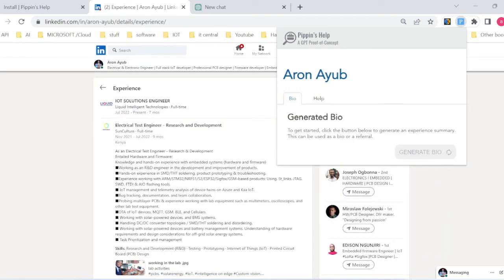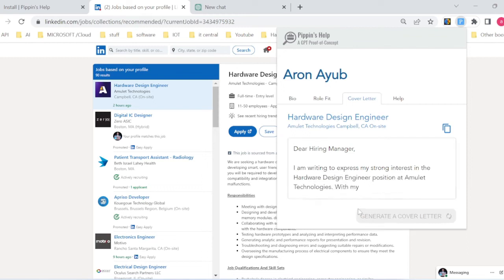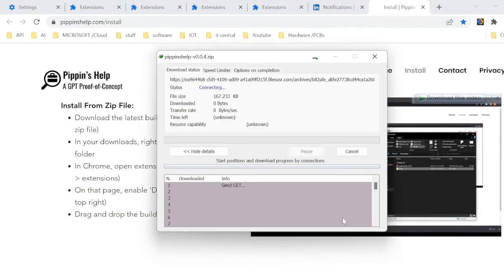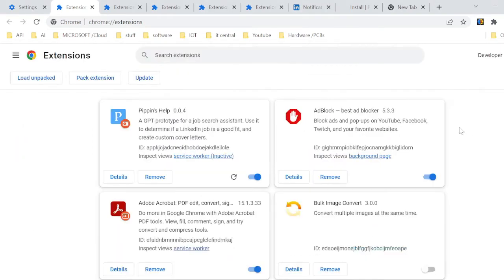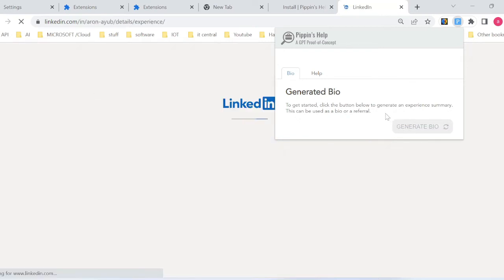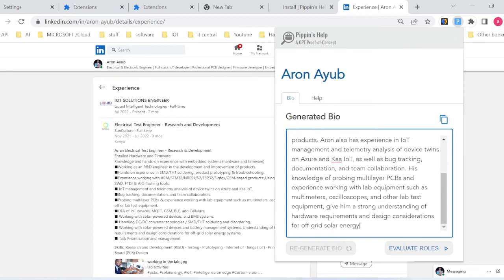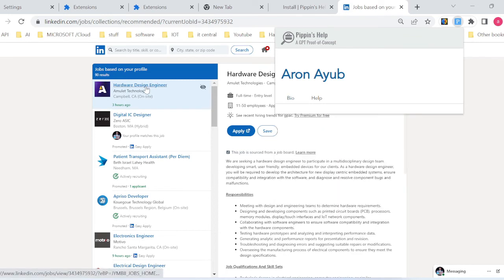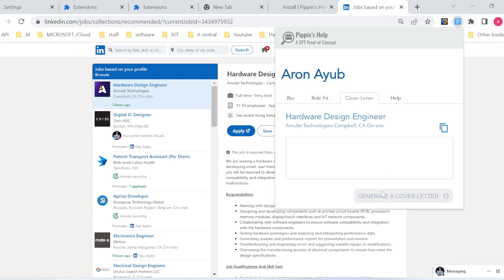Job Search using ChatGPT |LinkedIn job search using chatGPT|Write Bio and cover letter using ChatGPT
How to use ChatGPT for job search in the LinkedIn. Use a google addon to build a Bio in seconds, search for a job based on the built bio and get a cover letter for the particular job search.

Content
0:00 Begin here!
0:33 Installing
1:25 Generating Bio
 2:13 Role search and job cover letter generation